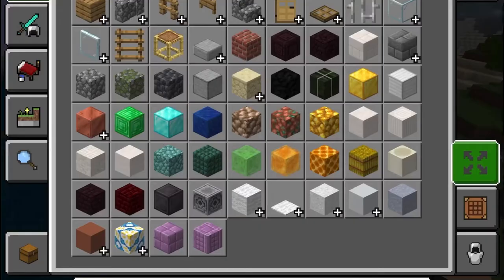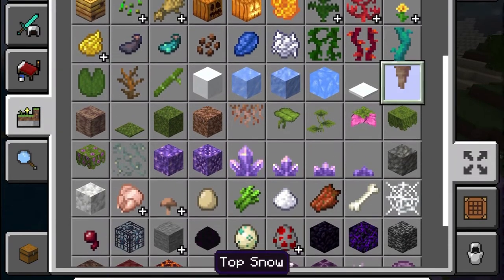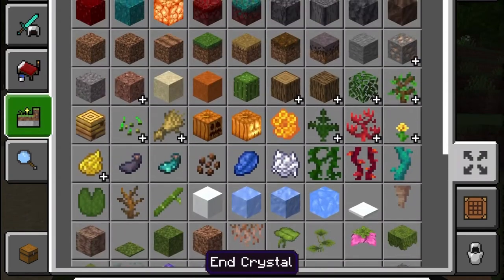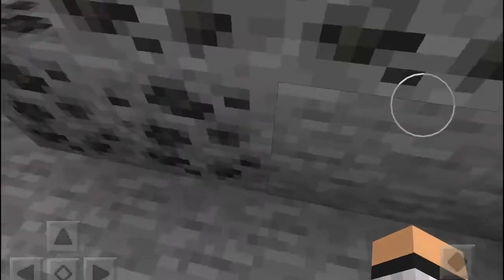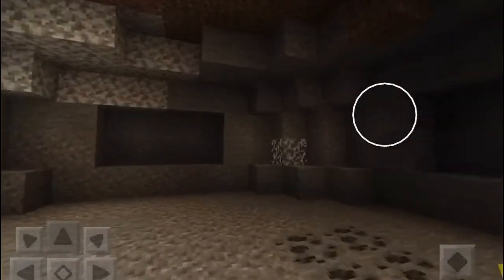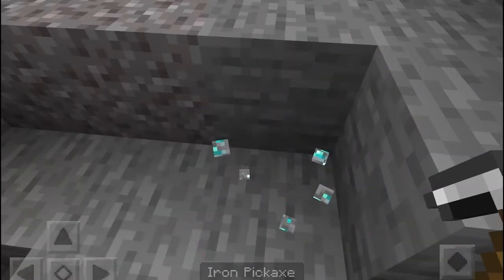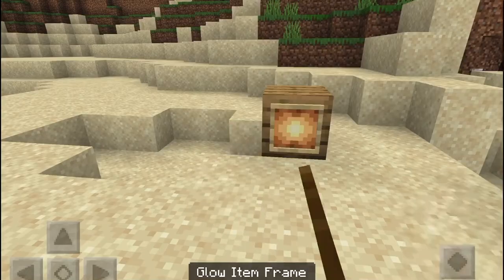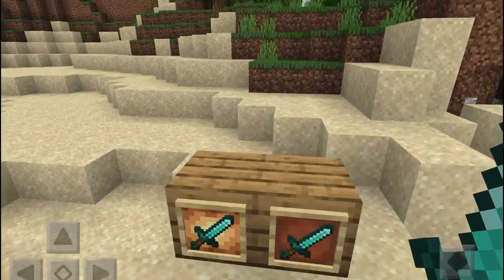Minecraft 1.17 REVIEW MCPE (Bedrock Edition) GLOW SQUID!